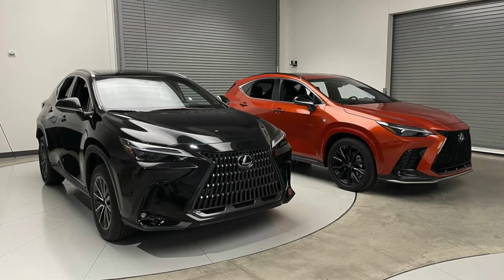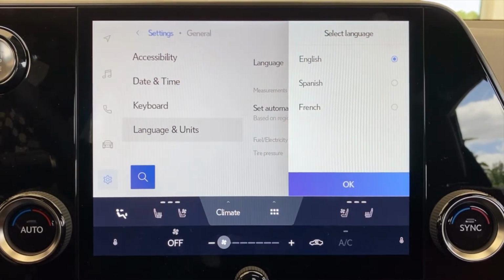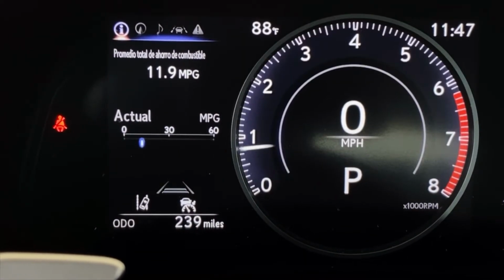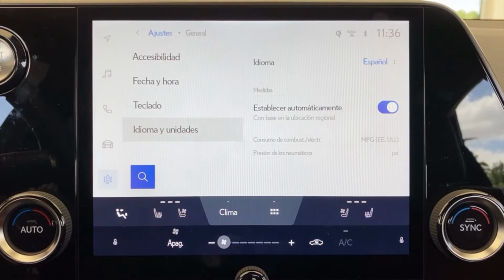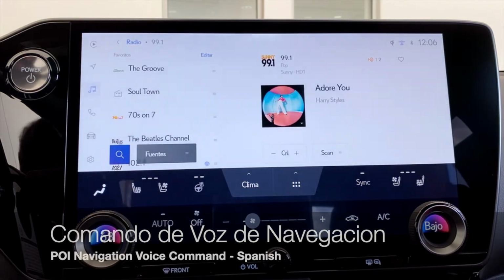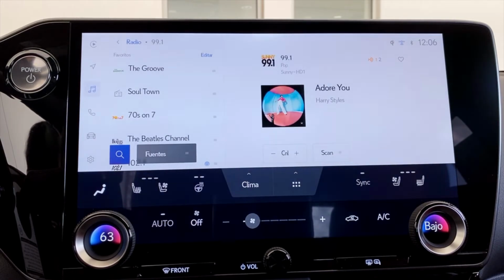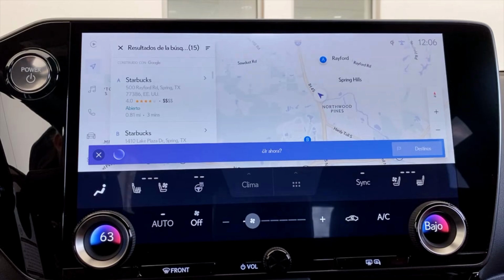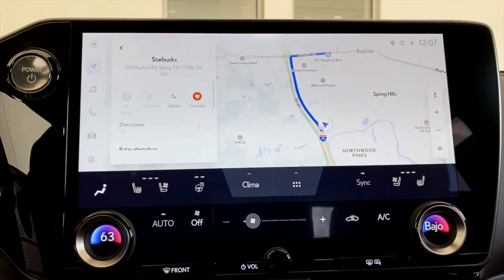How to Change the Language on Lexus Interface System Vehicles - Tech Tip Tuesday w/ Spanish Examples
Choose from three languages to operate your Lexus Interface system. Follow this quick tutorial to learn how to select a language from the menu and get examples in Spanish and English of some common voice commands.